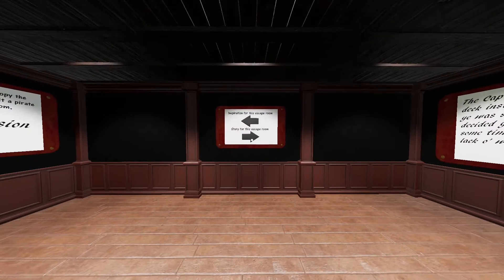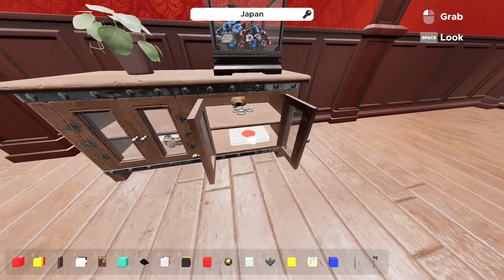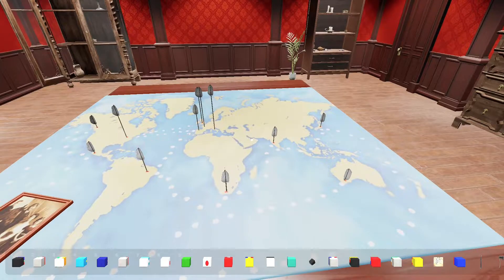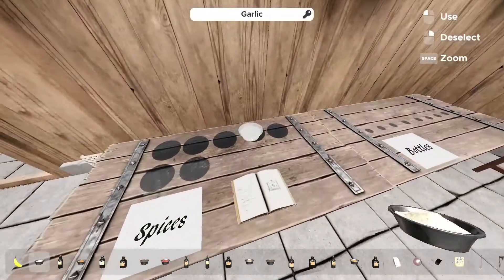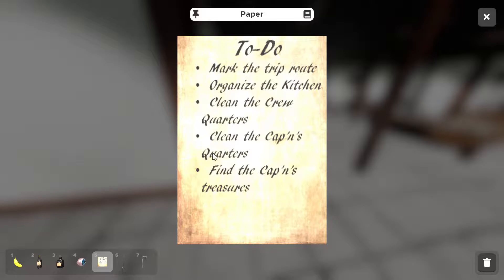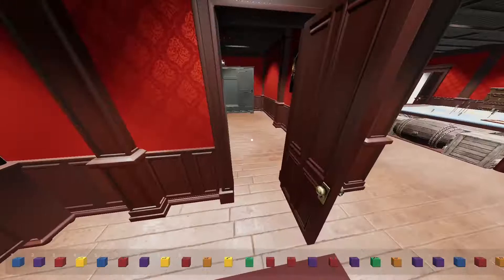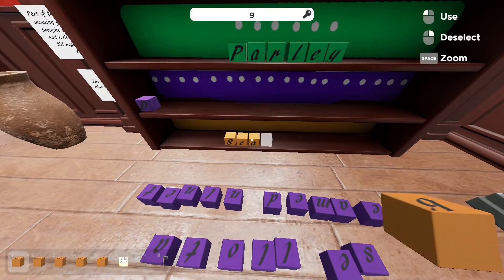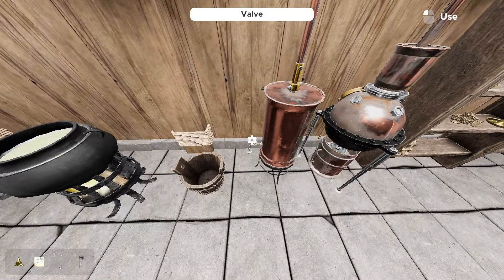A Pirate Mission - Escape Simulator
Thought it was really cool that the map maker made this for their sister and it was a great first map. I hope you all enjoy!